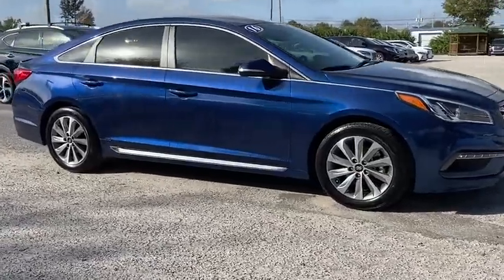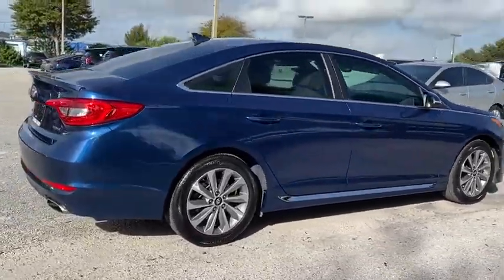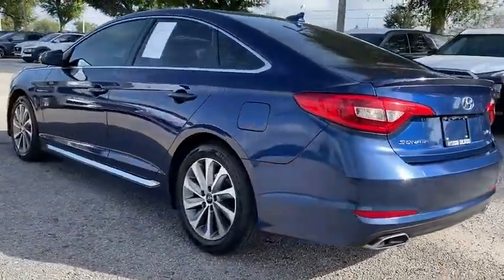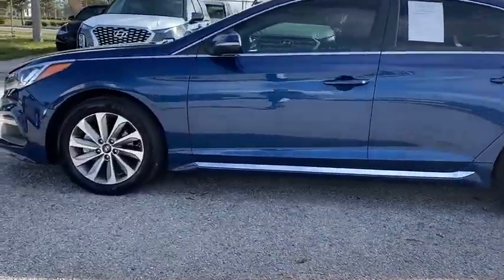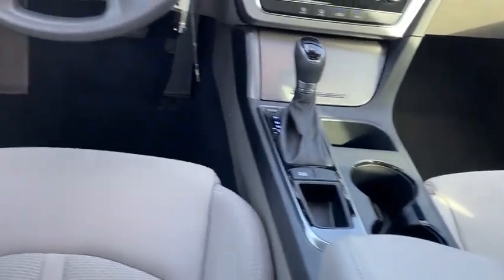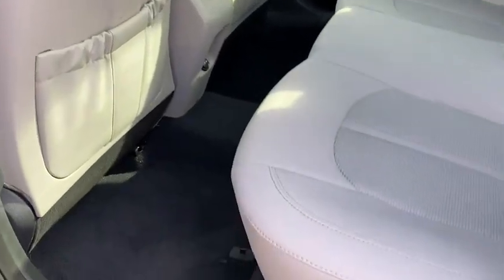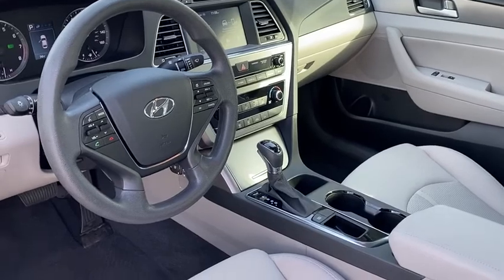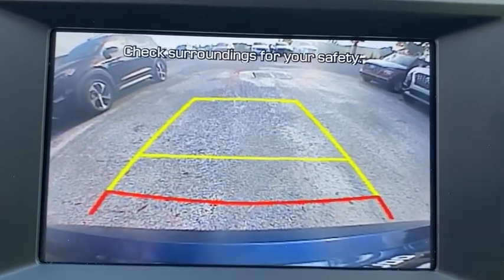2016 Hyundai Sonata Orlando FL GH278664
2016 Hyundai Sonata Sport

Orlando Hyundai
4110 W Colonial Dr

Recent Arrival! BACK UP CAMERA, BLUETOOTH, CLEAN CARFAX, LOW LOW LOW PAYMENTS, CERTIFIED w/10 YEAR 100,000 MILE WARRANTY, Gray Cloth, Wheels: 17 x 7.0J Aluminum Alloy. Certified. Hyundai Certified Pre-Owned Details:* Warranty Deductible: $50* 173+ Point Inspection* Vehicle History* Roadside Assistance* Includes 10-year/Unlimited mileage Roadside Assistance with Rental Car and Trip Interruption Reimbursement; Please see dealers for specific vehicle eligibility requirements. 10-Year/100,000 Mile Hybrid/EV Battery Warranty* Powertrain Limited Warranty: 120 Month/100,000 Mile (whichever comes first) from original in-service date* Limited Warranty: 60 Month/60,000 Mile (whichever comes first) from original in-service dateClean CARFAX.Awards:* 2016 KBB.com 16 Best Family Cars * 2016 KBB.com Best Buy Awards Finalist * 2016 KBB.com 10 Most Awarded Cars * 2016 KBB.com 10 Most Comfortable Cars Under $30,000 * 2016 KBB.com 10 Best Sedans Under $25,000 * 2016 KBB.com 5-Year Cost to Own AwardsServing Orlando, Winter Park, Winter Springs, Longwood, Casselberry, Altamonte Springs, Oviedo Apopka, Lake Mary, Deltona, Deland, Daytona Beach, New Smyrna, Cocoa Beach, Titusville, Melbourne, Kissimmee, St Cloud, Winter Haven, Lakeland, Clermont, Windermere, Winter Garden, Ocoee, Oakland, Ocala, Eustis, Mount Dora, Leesburg!!! Orlando Hyundai works with national and regional lenders for the best terms and rates available! *** 90 Days till first payment With Approved Credit. for more information.